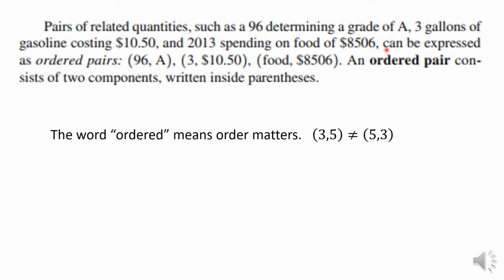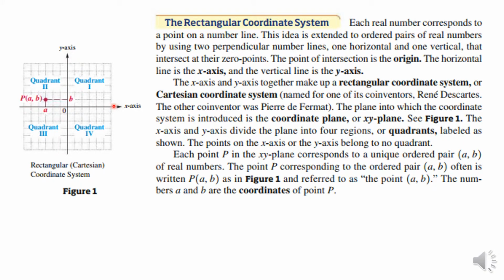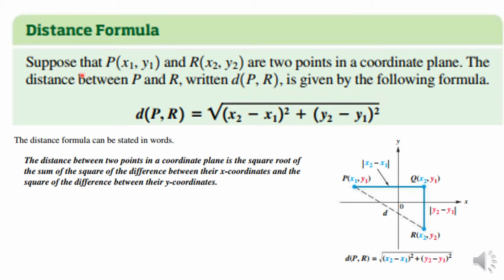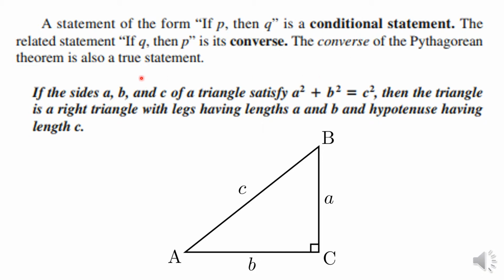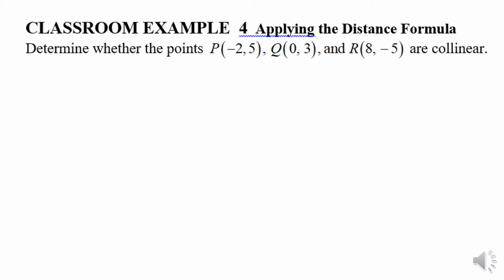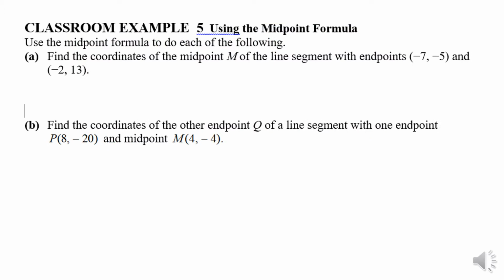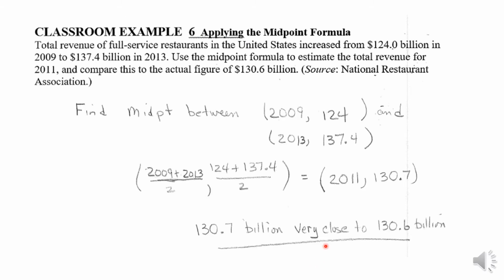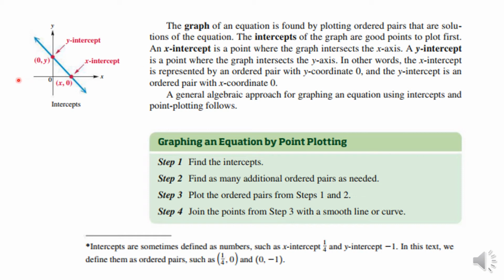Production Section 2 1 1 1